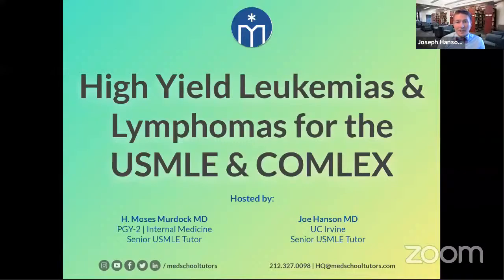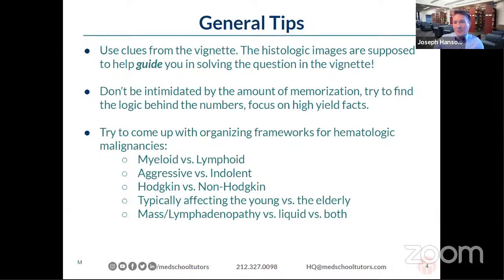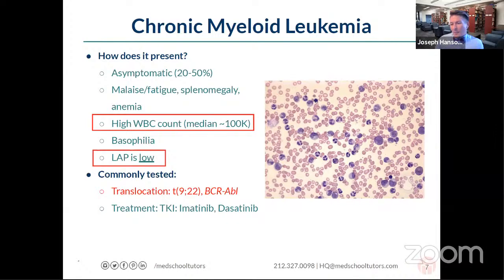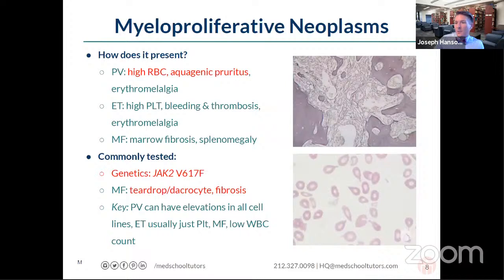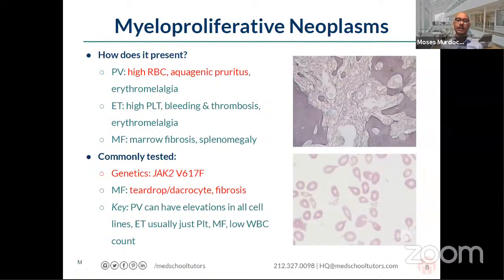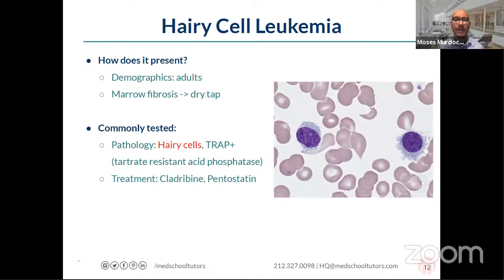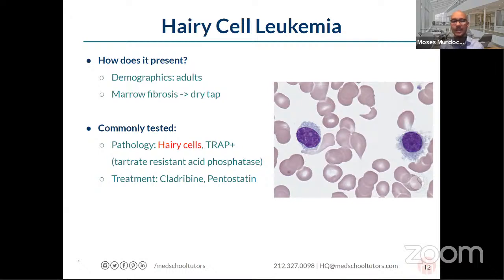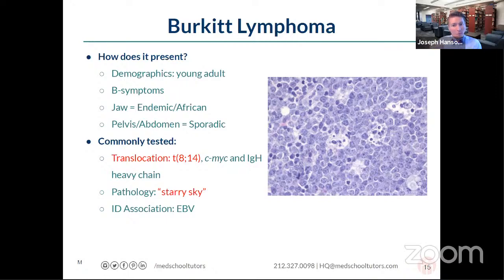High Yield Leukemias & Lymphomas for the USMLE & COMLEX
0:00 Intro
3:01 Tips for USMLE & COMLEX Questions on Leukemias and Lymphomas
7:20 General Structure & Distinctions for Leukemias
10:03 Acute Promyelocytic Leukemia — Presentation & Testing
17:35 Chronic Myeloid Leukemia — Presentation & Testing
24:08 Myeloproliferative Neoplasms — Presentation & Testing
31:31 Acute Lymphoblastic Leukemia — Presentation & Testing
38:32 T-Acute Lymphoblastic Leukemia — Imagining & Mediastinal Mass
39:40 Chronic Lymphocytic Leukemia — Presentation & Testing
42:22 Hairy Cell Leukemia — Presentation & Testing
48:33 Hodgkin Lymphoma — Presentation & Testing
52:38 Burkitt Lymphoma — Presentation & Testing
57:10 Diffuse Large B-Cell Lymphoma — Presentation & Testing
58:32 Mantle Cell Lymphoma — Presentation & Testing
1:01:46 Follicular Lymphoma — Presentation & Testing
1:03:53 Marginal Lymphoma — Presentation & Testing
1:05:44 Adult T Cell Lymphoma — Presentation & Testing
1:07:41 Mycosis Fungoides/Sezary Syndrome — Presentation & Testing
1:09:03 Translocation High Yield Summary
1:11:02 How Med School Tutors Helps You Excel
1:13:18 Live Q&A